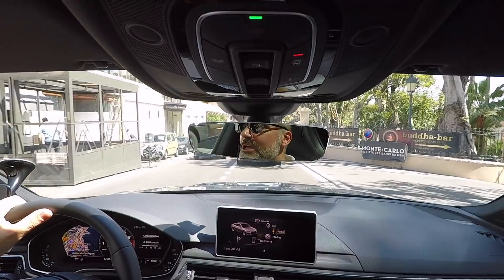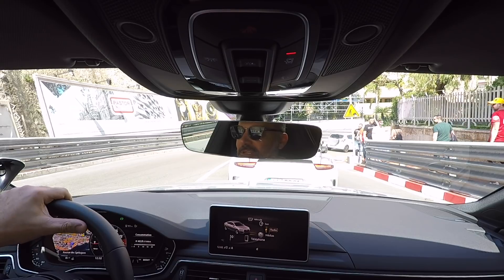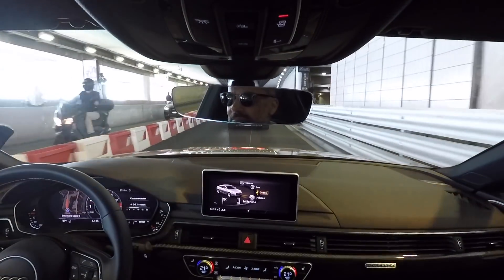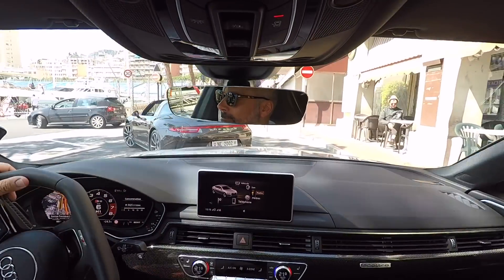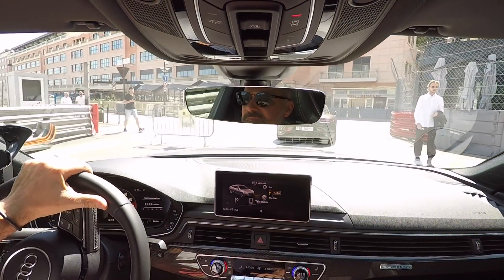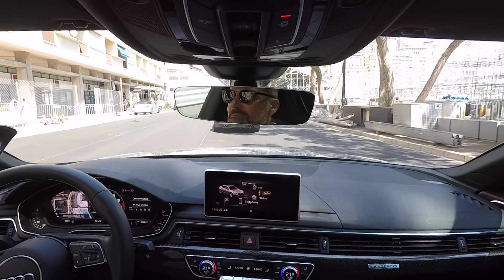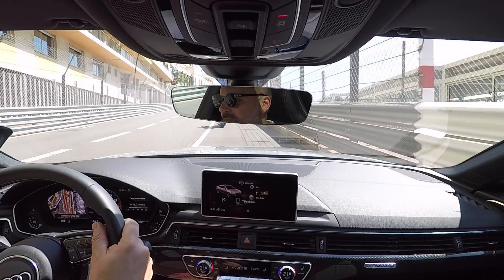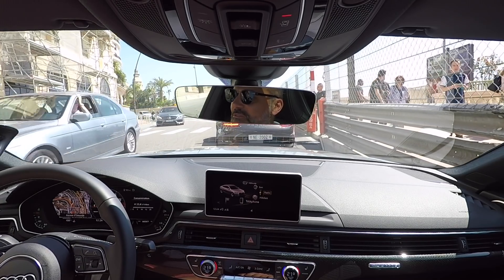2018 Audi S5 Sportback - This might be the slowest lap at Monaco F1 track!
Follow me in instagram and twitter @wize1972 - Follow my S5 on instagram @wizes5nardo